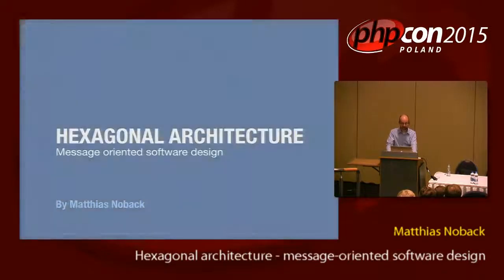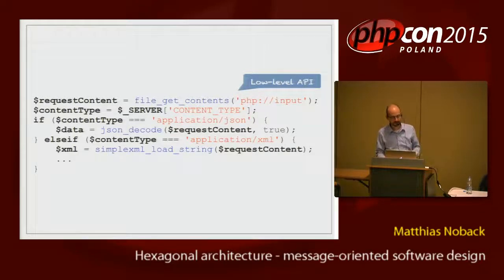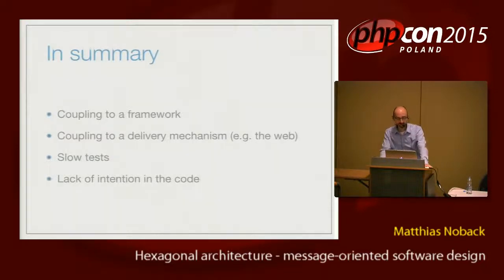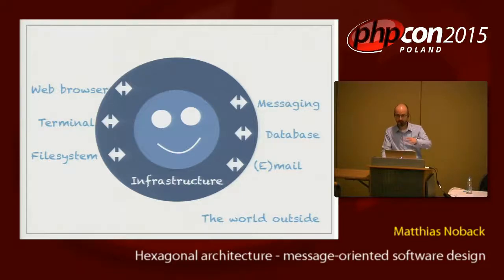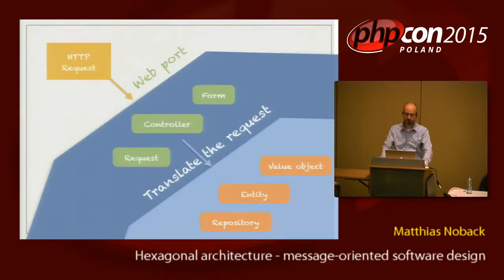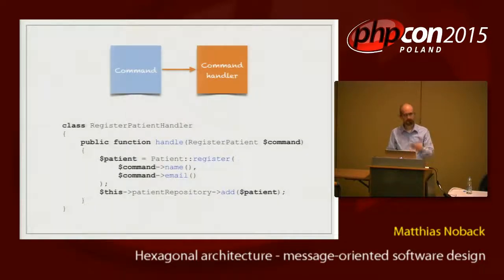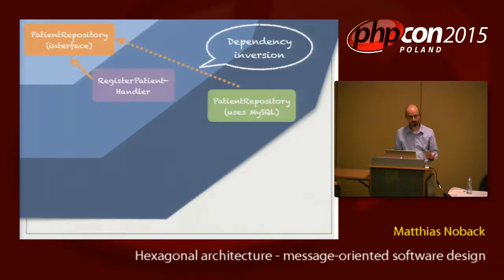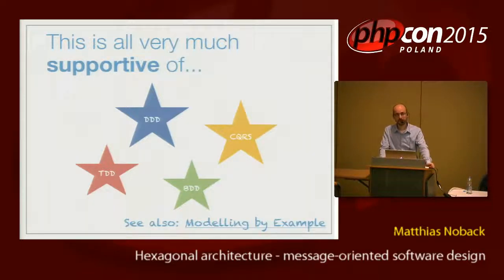Matthias Noback: Hexagonal architecture - message-oriented software design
Commands, events, queries - three types of messages that travel through your application. Some originate from the web, some from the command-line. Your application sends some of them to a database, or a message queue. What is the ideal infrastructure for an application to support this on-going stream of messages? What kind of architectural design fits best?
This talk provides answers to these questions: we take the hexagonal approach to software architecture. We look at messages, how they cross boundaries and how you can make steady communication lines between your application and other systems, like web browsers, terminals, databases and message queues. You will learn how to separate the technical aspects of these connections from the core behavior of your application by implementing design patterns like the command bus, and design principles like dependency inversion.